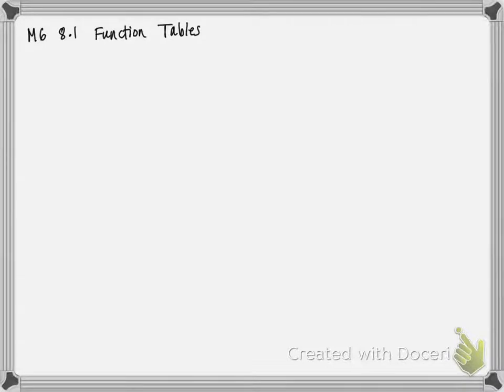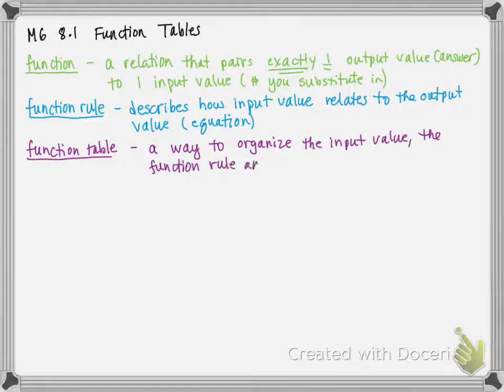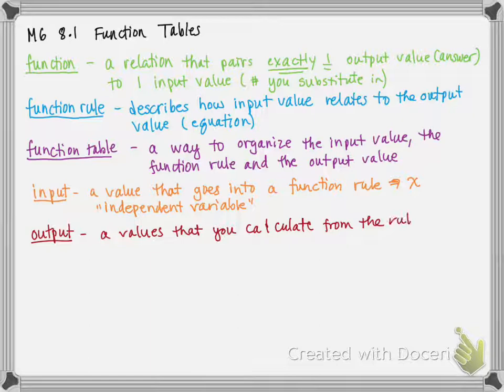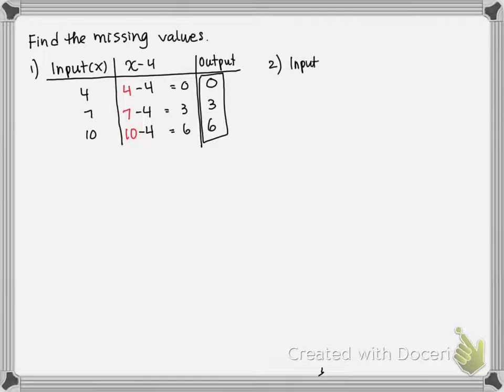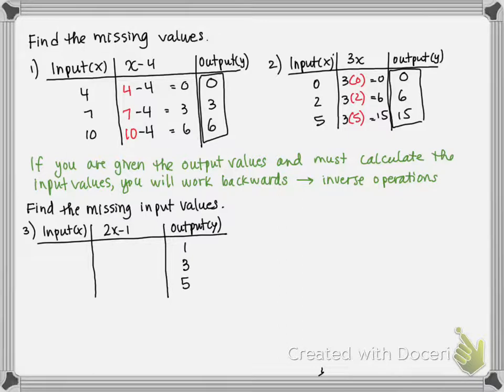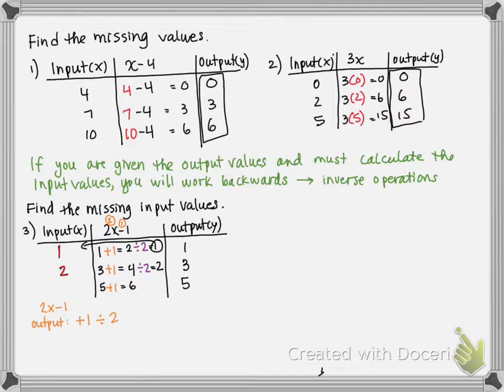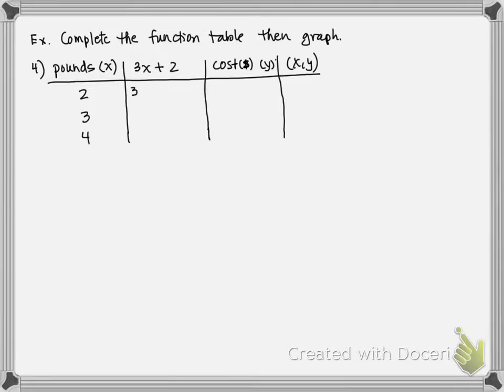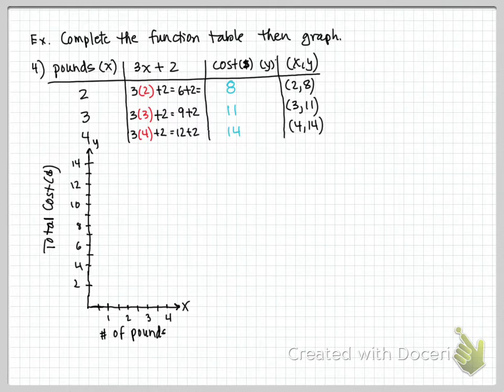M6 8 1 Function Tables